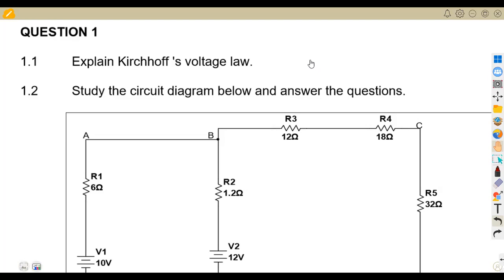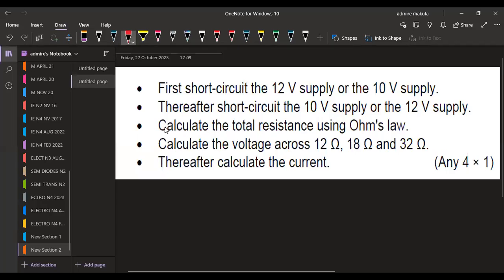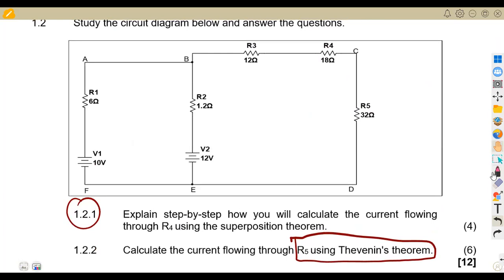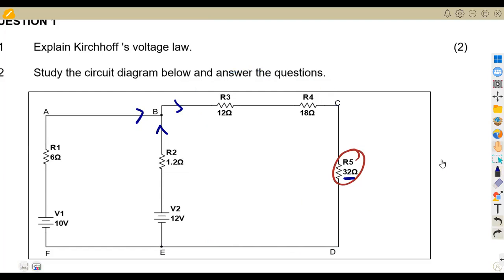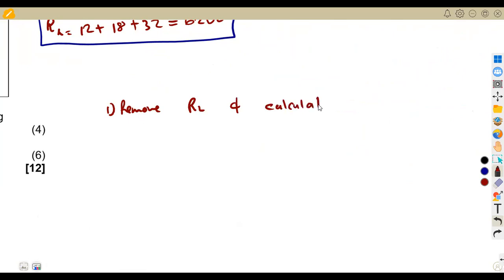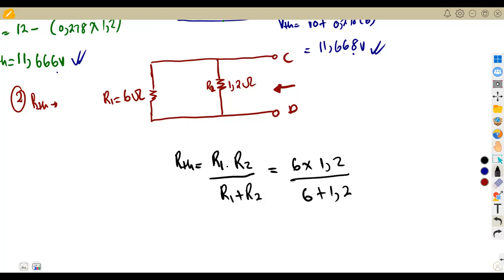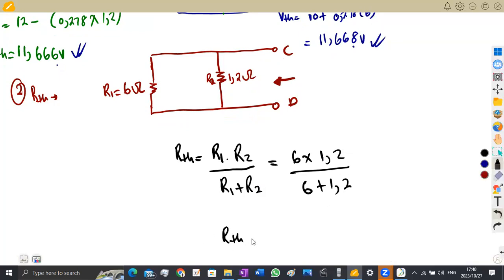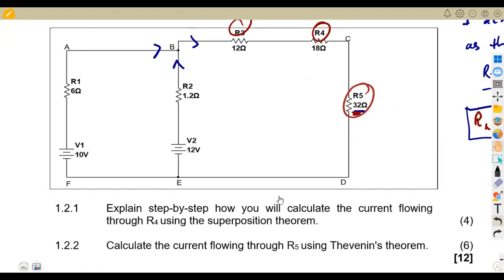Industrial Electronics N4 THEVENINS THEOREM AUGUST 2017 Revision